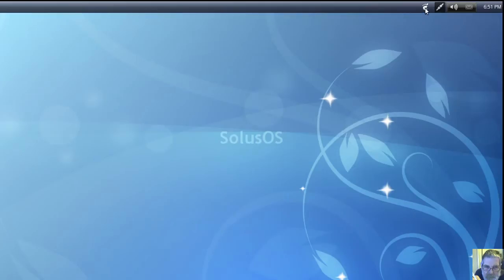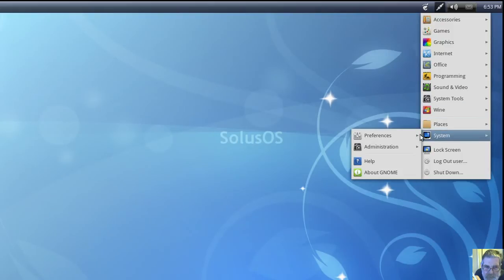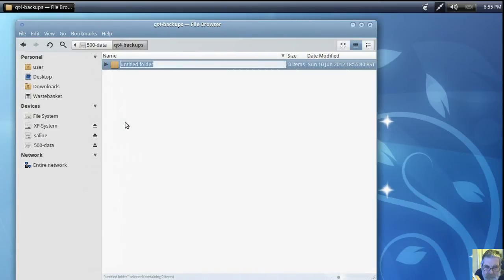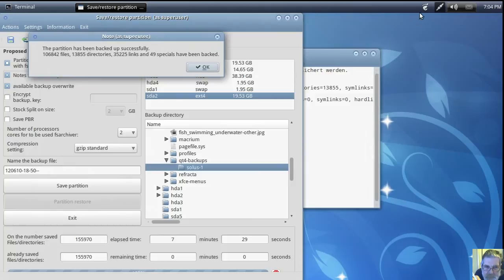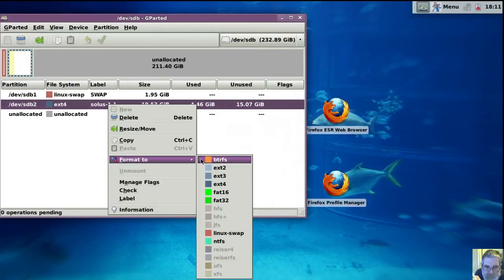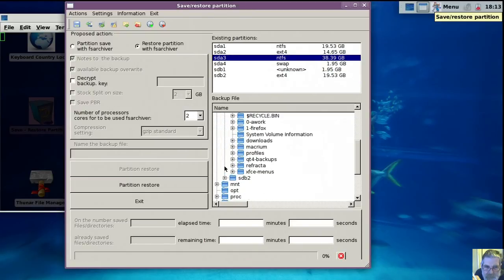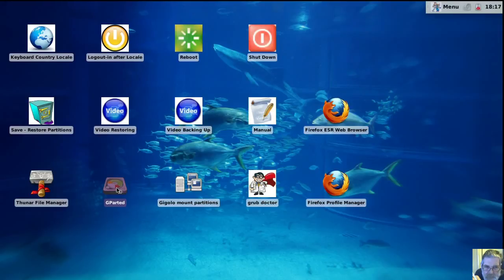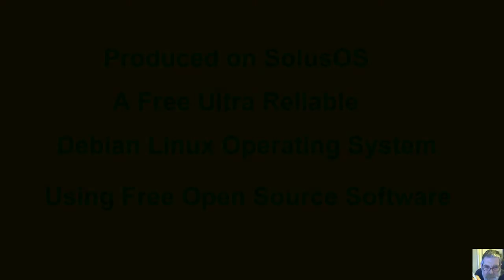Backup Restore Linux Debian with qt4-fsarchiver a GUI for fsarchiver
How to backup restore Linux Debian with qt4-fsarchiver, a simple to use GUI for fsarchiver.
I would appreciate any feedback please